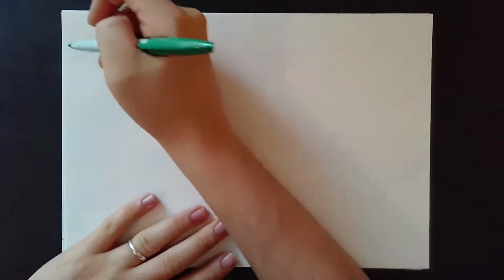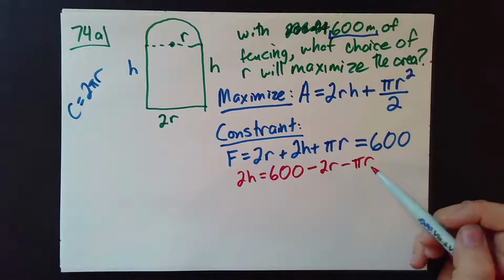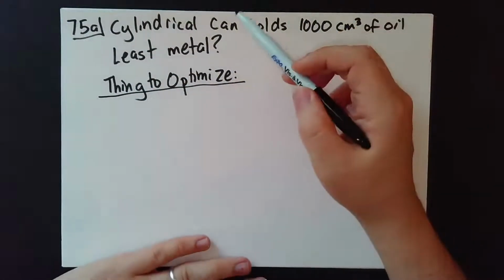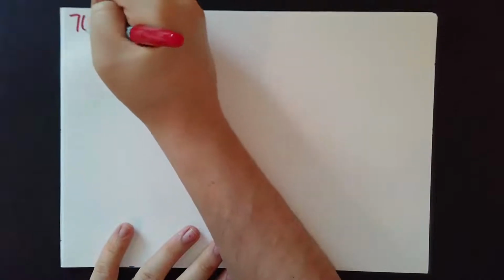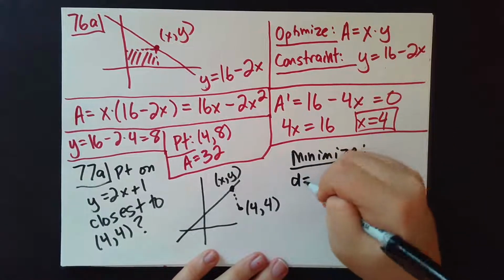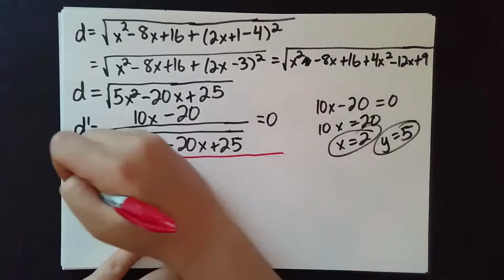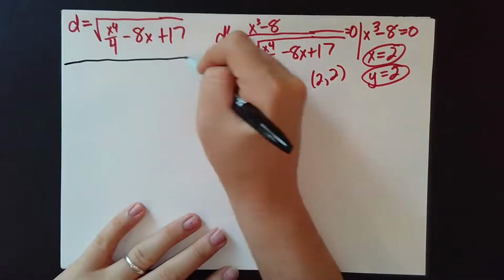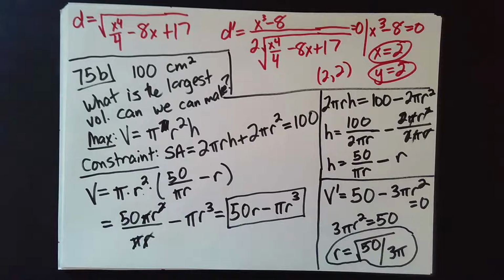Office Hours -- Back shortly